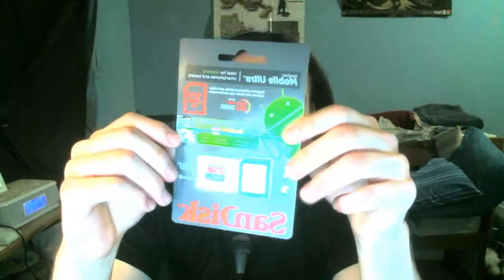November 24, 2012 Update - New Parts again Leave me comments please!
Current PC Set-Up:
730watt PSU
8GB DDR3 SDRAM
Intel i5-2500k @ 3.3GHz
Radeon HD 6950 2GB
Radeon HD 6850 1GB

PC Stats once I update:
730watt PSU
16GB DDR3 SDRAM
Intel i7-3770k @ 3.5GHz
GeForce GTX 670 2GB {SLI}